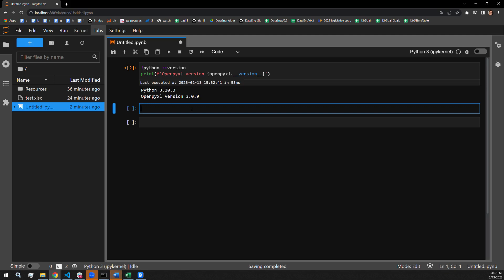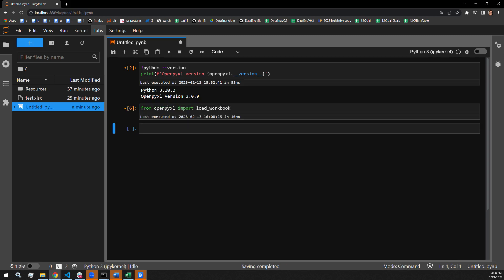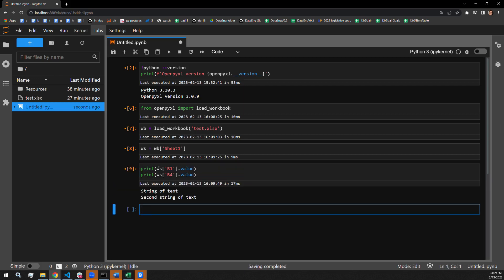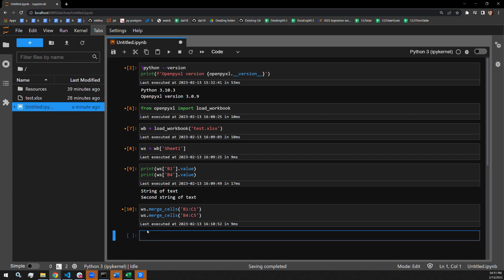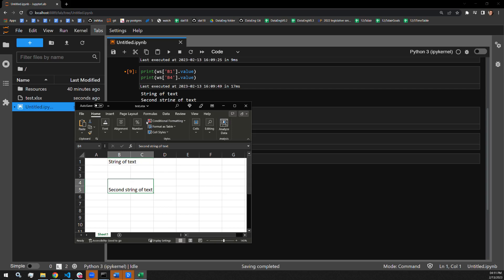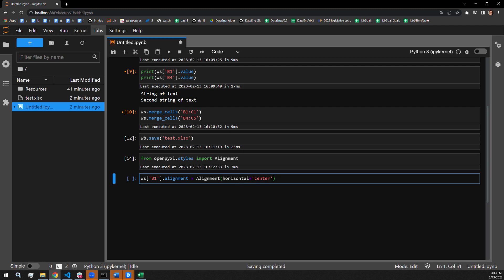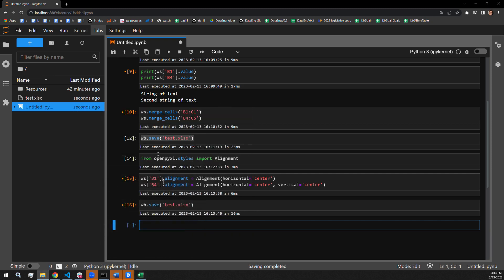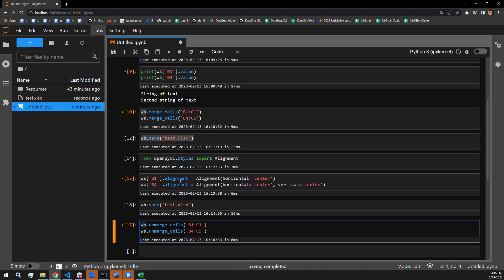Python Makes Merging Excel Cells SUPER EASY!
In this excel tutorial, you'll learn how to merge and unmerge cells in Excel using Python's openpyxl library. This video demonstrates effective python excel techniques for efficient excel automation, specifically focusing on merging cells. I use Anaconda's Jupyter Lab interface to show the process.

00:00 :: Intro & Workbook review
00:40 :: Importing load_workbook and grabbing sheet
01:24 :: Printing out cell values
01:45 :: merge_cells function
02:55 :: Checking the merge
03:30 :: Importing Alignment
03:44 :: Applying styling to center the text
04:45 :: Checking alignment of text
05:00 :: unmerge_cells function
05:30 :: Checking the unmerge